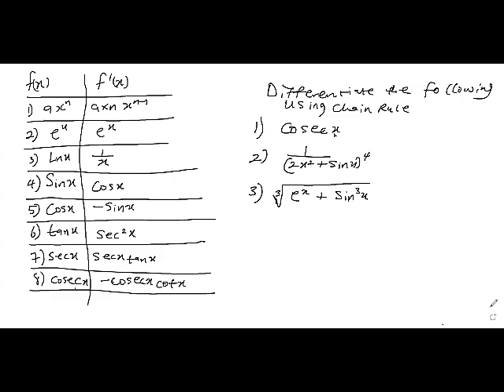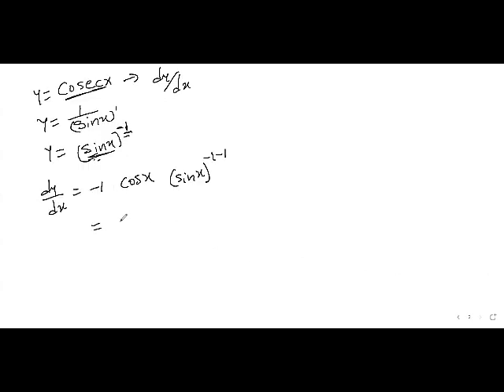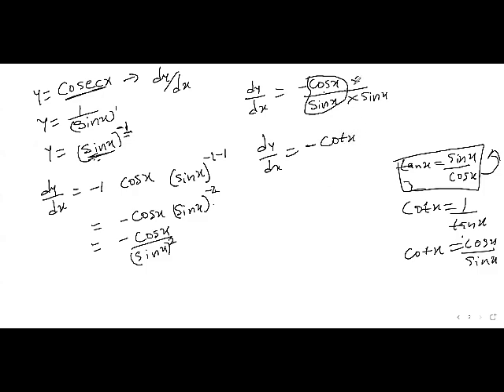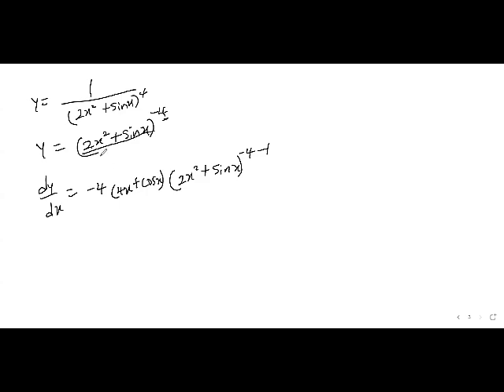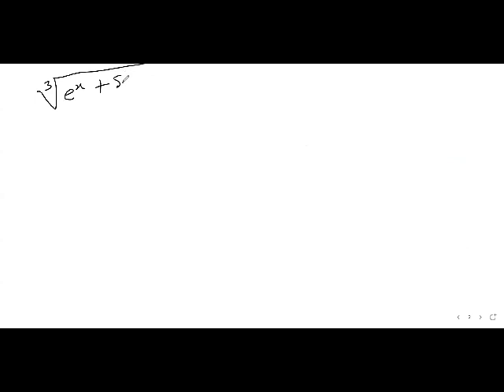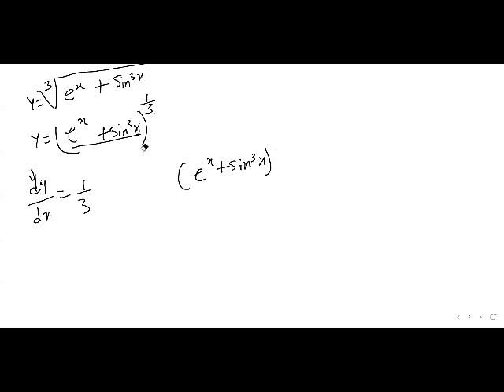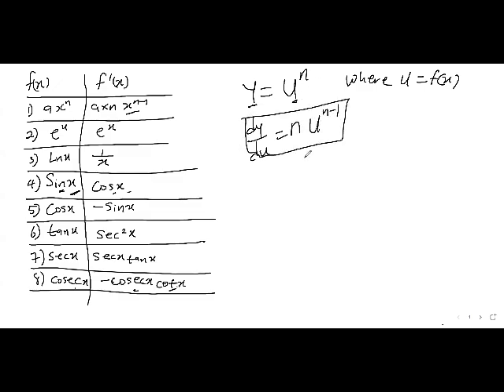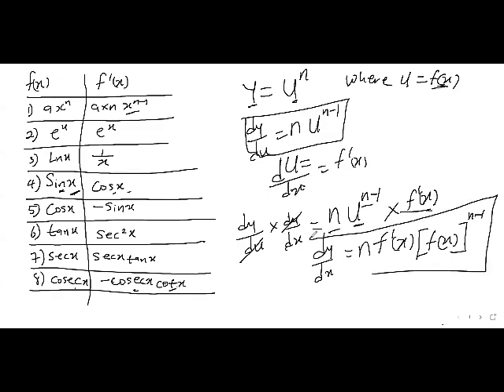Chain Rule Part 2 | Differentiation | Calculus